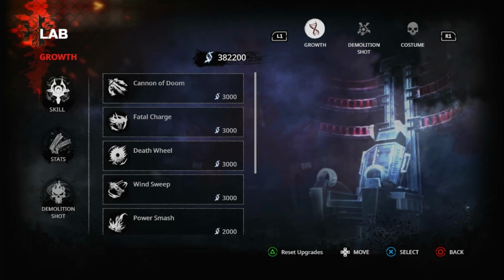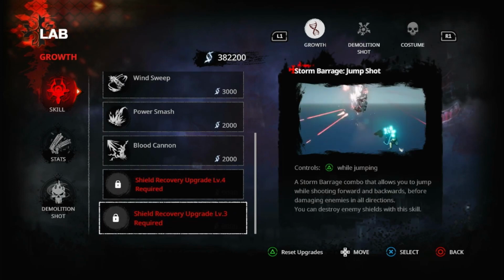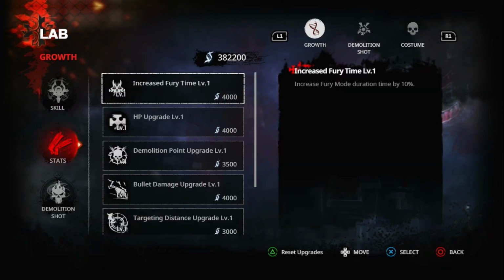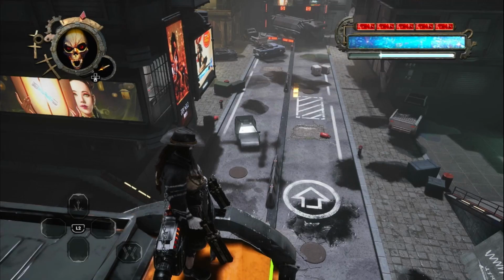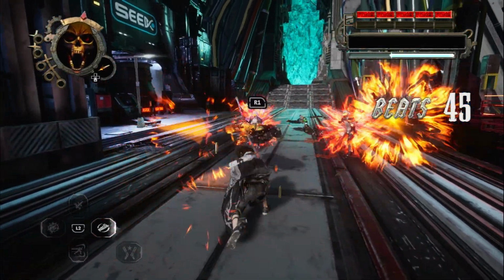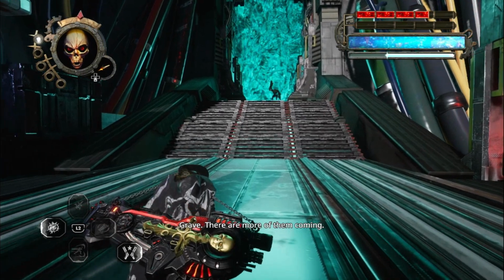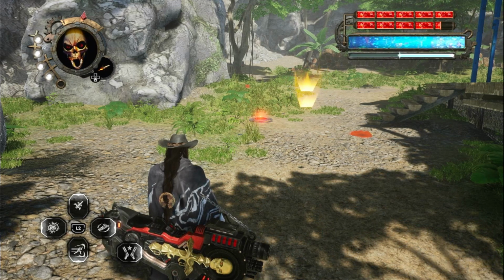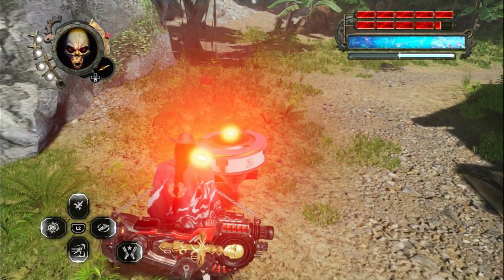Gungrave G.O.R.E - Tips for New Players and Common Mistakes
I decided to make this video because I have often seen people on Twitch and Youtube play this game and encounter a lot of self-inflicted problems with it.
While sometimes it can be the games fault for not having enough tutorials on these tools, I decided to take it upon myself to try and explain some of the more underused tools better for new players.
Please watch if you're interested in the game or if you may have stopped playing because of the difficulty spike.

I really enjoyed this game and I want other people to enjoy it too and support Studio Iggymob. They really outdid themselves for their first major game in the franchise and this is probably the best gameplay Gungrave has had.